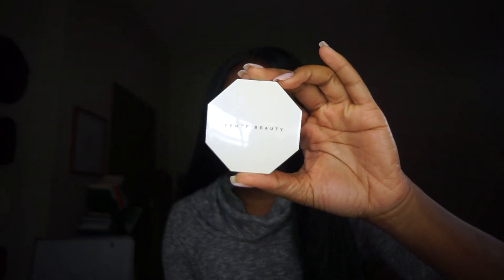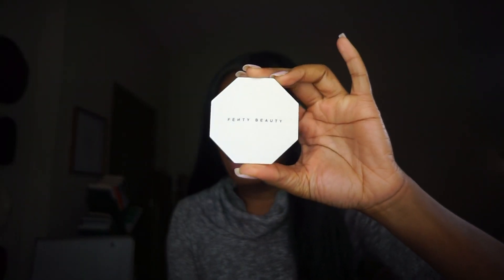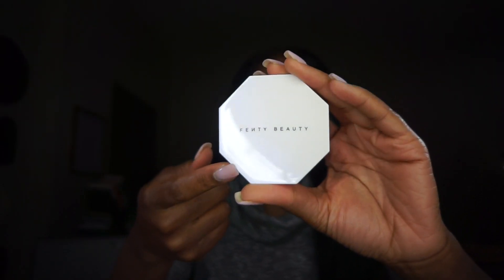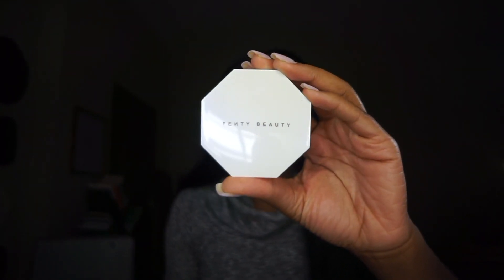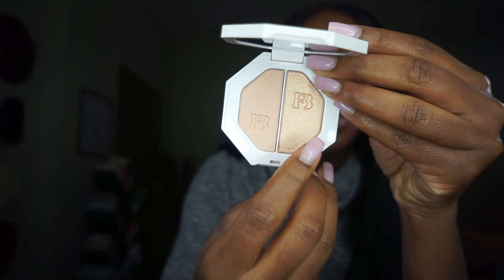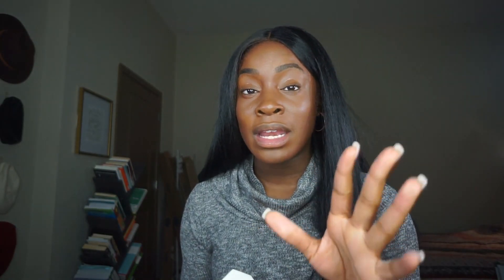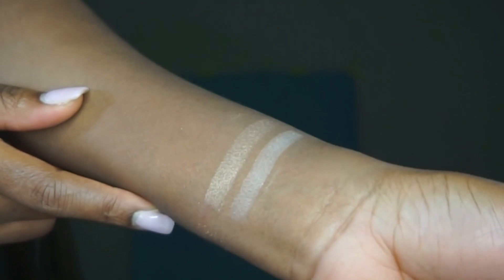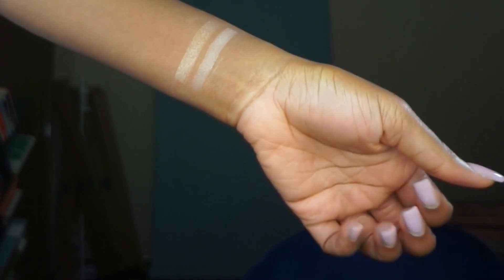FENTY BEAUTY KILLAWATT FREESTYLE HIGHLIGHTER DUO SWATCHES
JOIN DOSH & EARN CASHBACK ON PURCHASES!
CODE: NKENNAN1

JOIN HELLOFRESH AND GET $40 OFF YOUR FIRST WEEK:
USE CODE : NKENJO

LIPSTICK I'M WEARING:
HAIR I'M WEARING:

CODE:   NKE25

CITYCOLOR COSMETICS
"NKENNAROSE"